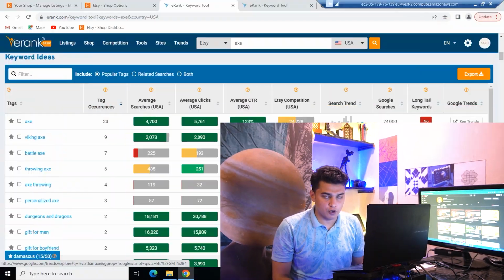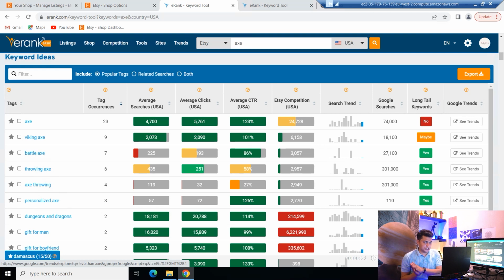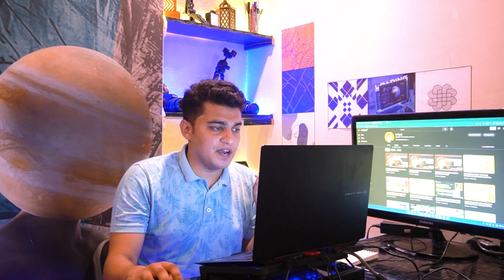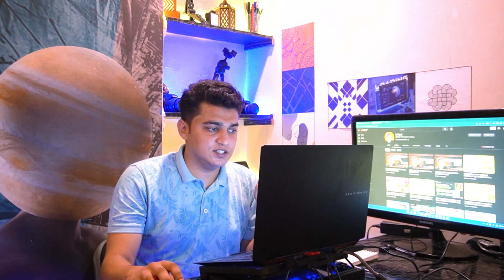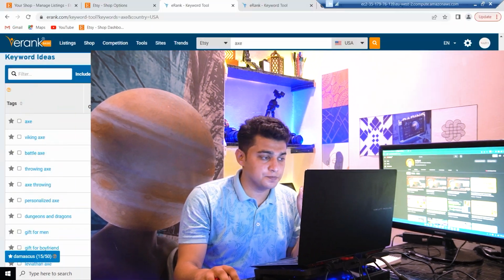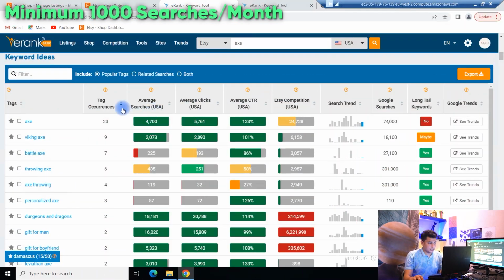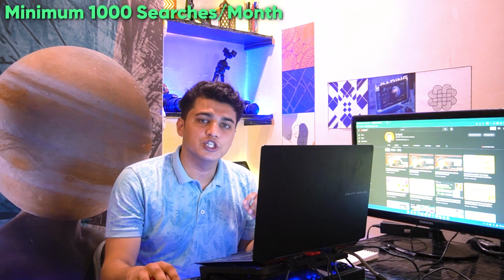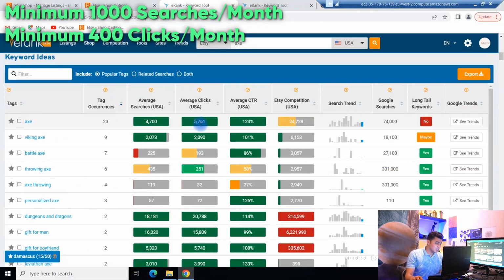ERANK Keyword Criteria | Class 9 | be Ryzel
Class 9: Unlock the secrets of successful Etsy product hunting and keyword research in Class 9 of the ERANK Keyword Criteria series by be Ryzel. Learn the essential strategies and criteria to elevate your Etsy game and boost your online store's visibility. Don't miss this opportunity to supercharge your Etsy business!

It is Free Etsy Complete Course for all of you to Learn. Let me know in comments if you are confused in anything or want to ask me something, I will share my WhatsApp with you.

Etsy is the global marketplace for unique and creative goods. It’s home to a universe of special, extraordinary items, from unique handcrafted pieces to vintage treasures.